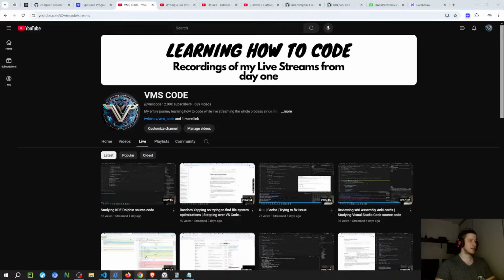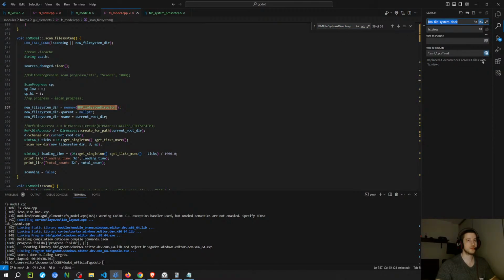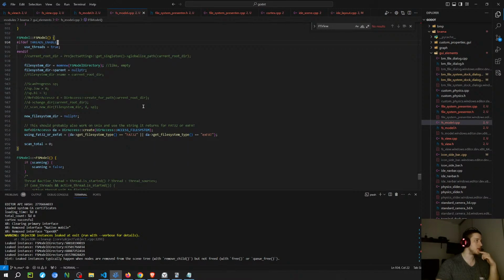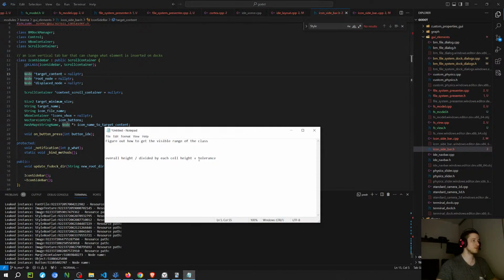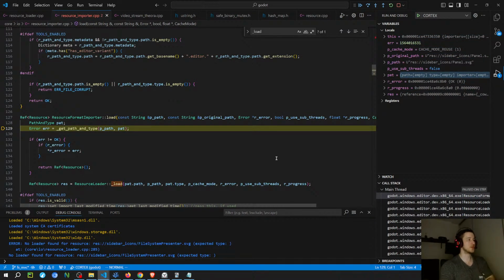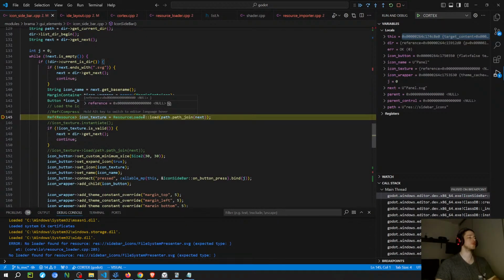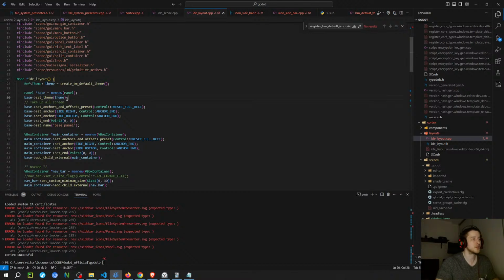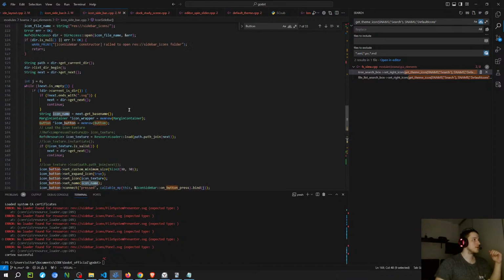Improving Godot's EditorFileSystem & FileSystemDock | Trying to fix ResourceLoader bug